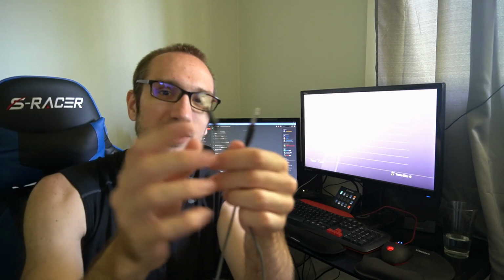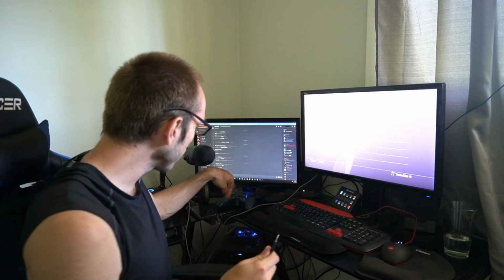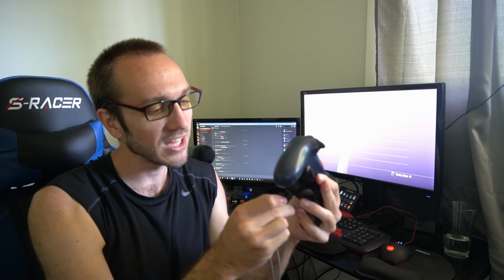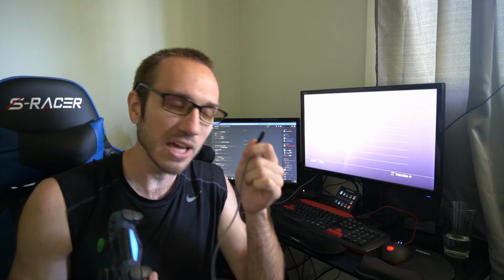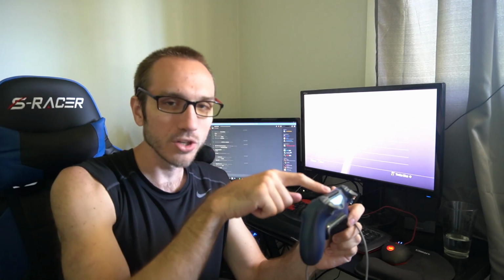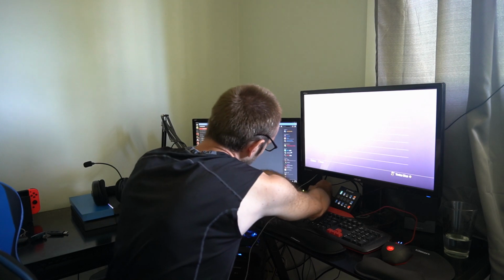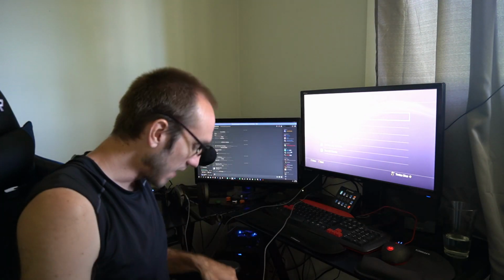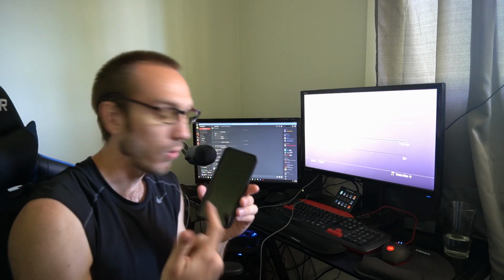How to get DISCORD Voice Chat into PS4 Livestream on the PS4 (No Capture Card)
Are you looking for a way to get your Discord chat channel on your PS4 livestream directly from the PS4 console??? With no capture card or mix amp??? You can do this with a cable that has two 3.5mm headphone jack. I can take the audio from my pc and feed it into my ps4 as a microphone and capture my PC audio including discord. Then I take another 3.5mm cable and take the tv audio out from my monitor and feed it into my headset. Then on my phone I listen to discord and either use the mic from here or my pc to chat with the people in discord. I am trying to find a way to get the audio from discord into the same headset as my game audio.